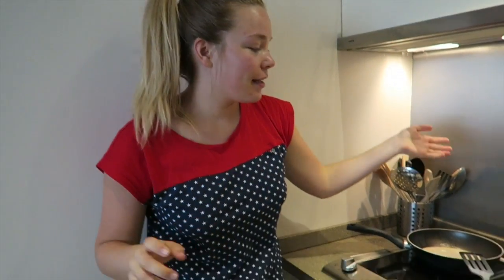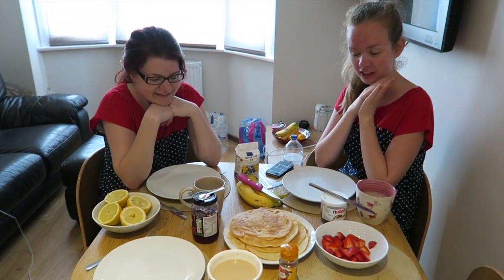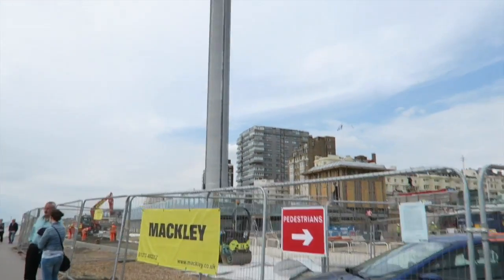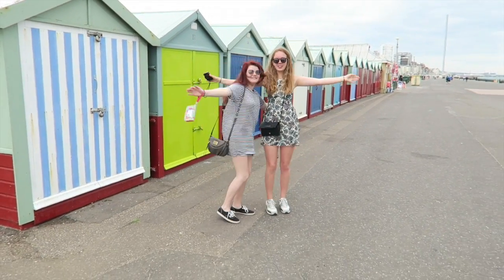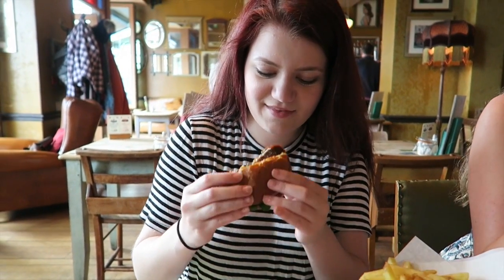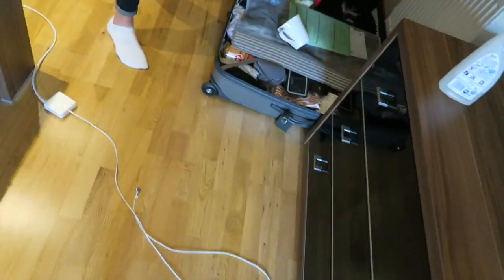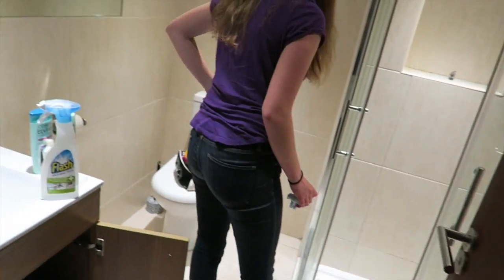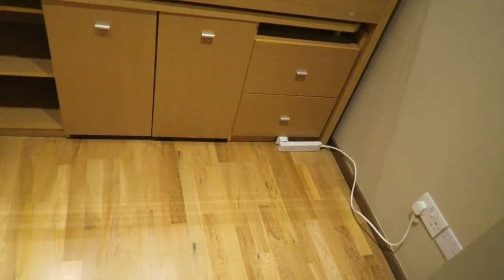OUR LAST DAYS IN BRIGHTON & THE APARTMENT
I can’t believe how fast the time has flown by. It’s already time to pack our bags and go home. Well, now quite yet. We stil have a few days to look forward to in London, but our stay in Brighton is over. I’ll never forget these months with Julia. We’ve been through a lot together and I’m so glad to have spent this time with her. Julia, if you read this some day - thank you for being you and for being the best roommate I could ask for. Love you, girl! And to you guys, thanks for your continuous love and support. You truly mean the world to me. xx

This vlog is not sponsored, and all opinions are my own and honest. As always. :) xx